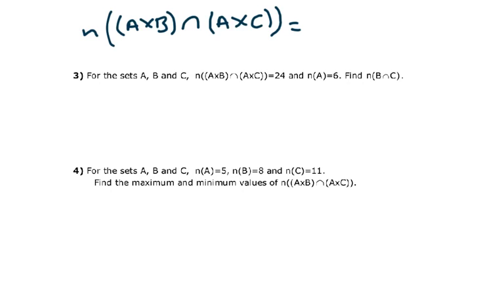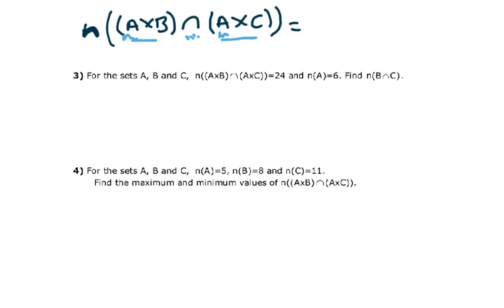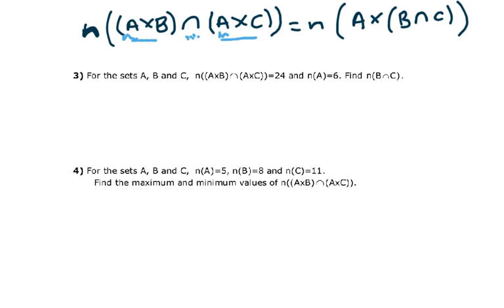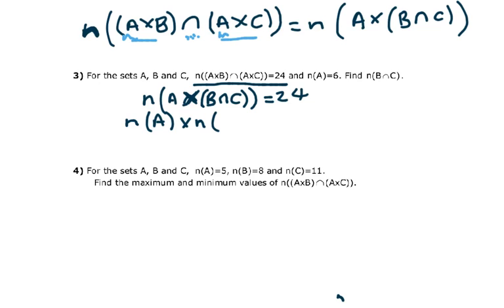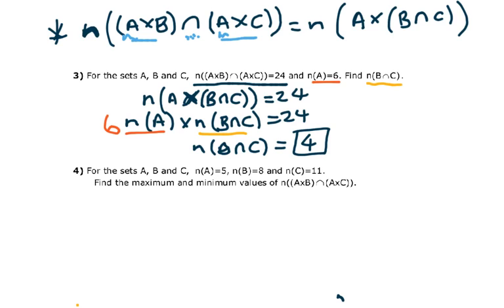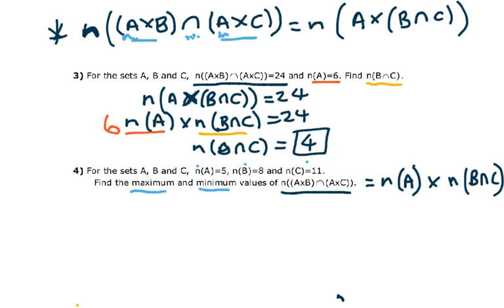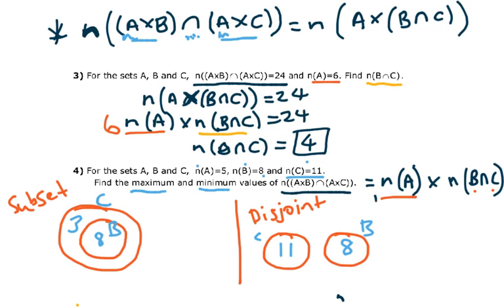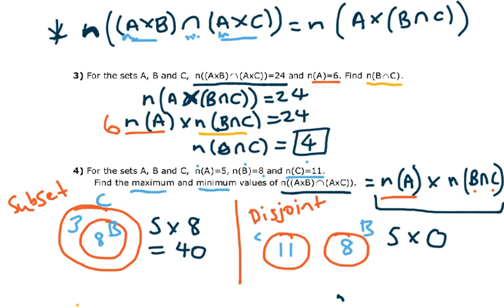Sets: HW8 Q3&4